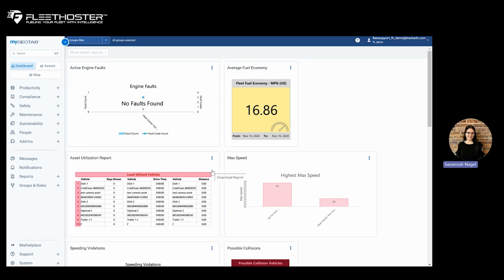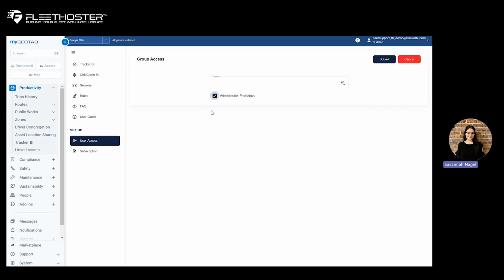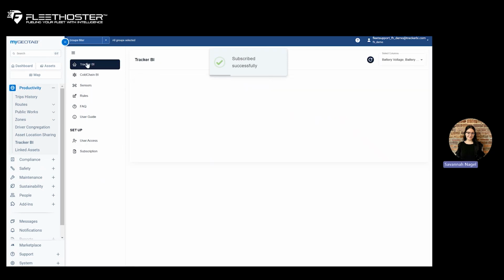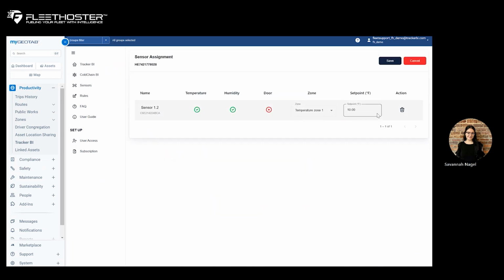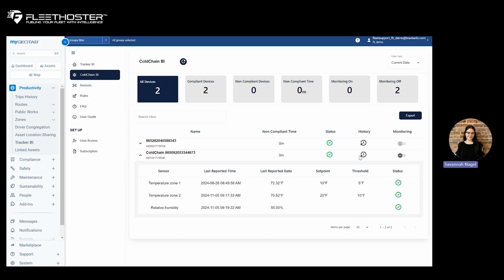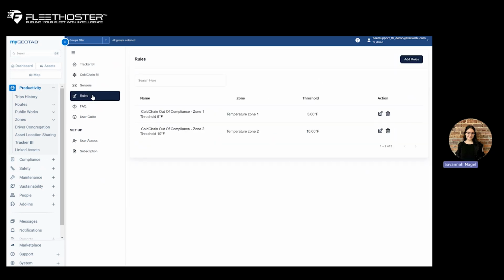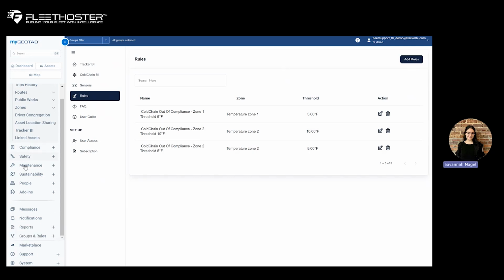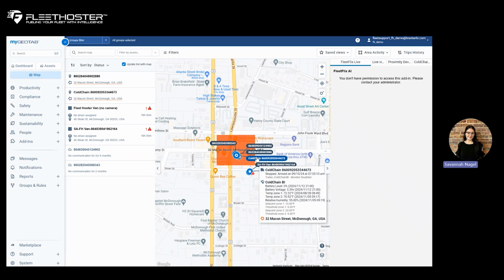Tracker BI Asset Tracking Geotab Demo: Simplify Fleet Management with Real-Time Insights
Video Description:
Discover how Tracker BI revolutionizes asset tracking for fleet management! In this demo, we showcase the power of Tracker BI’s advanced GPS technology, giving you real-time visibility and actionable insights into your assets all within Geotab's powerful platform. Whether you manage vehicles, equipment, or cargo, Tracker BI ensures you stay informed, efficient, and in control.

What you'll learn:
Real-time location tracking for assets
Key features like geofencing, analytics, and alerts
Native integration into Geotab
How Tracker BI improves operational efficiency and reduces costs
Don’t let your assets out of sight—take control with Tracker BI.